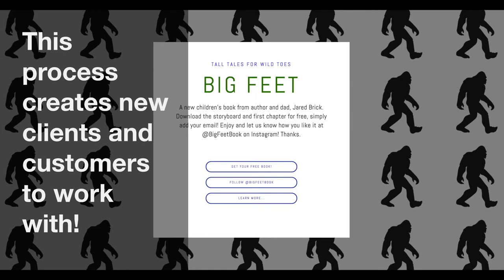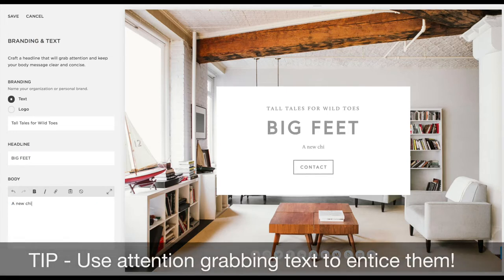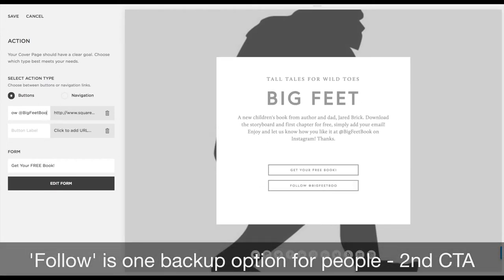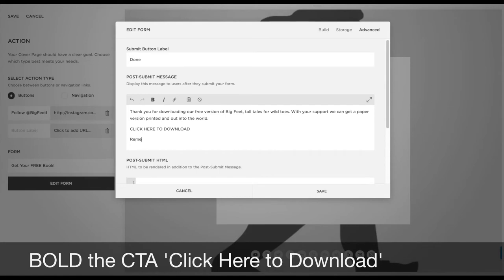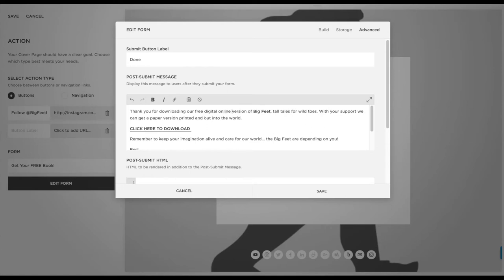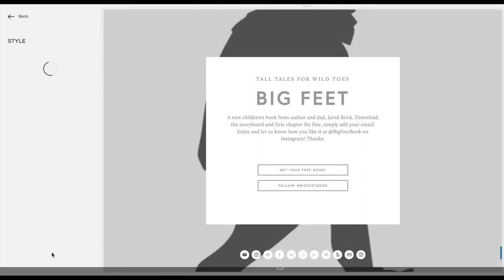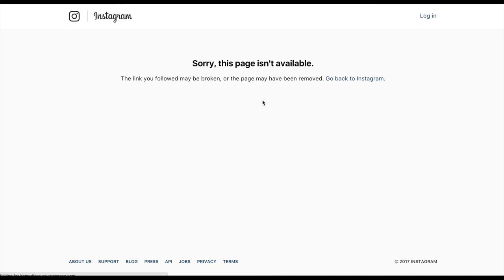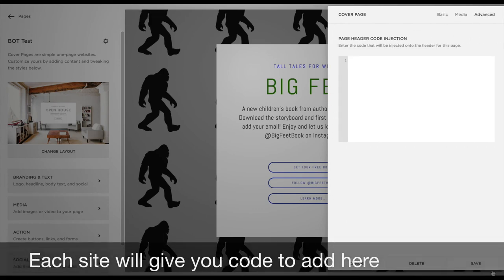How to Build Leadpages Sites on Squarespace - Tutorial by BHmedia.co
Video segment from 'Break On Through' an online course for emerging thought leaders on how to build a one-page landing website on Squarespace websites by Jared Brick of Brick House Media Co. To learn more of the course

Brick House Media Co specializes in custom multimedia marketing services for thought leaders, entrepreneurs, small business owners and solopreneurs seeking a bold new digital media strategy for growth.